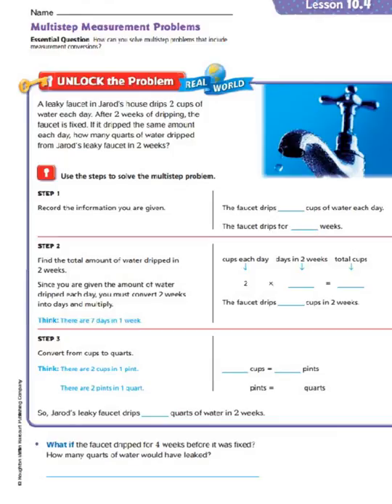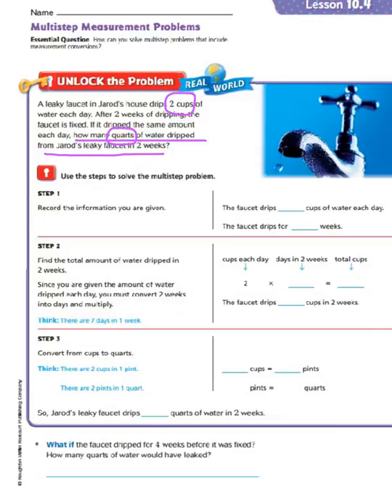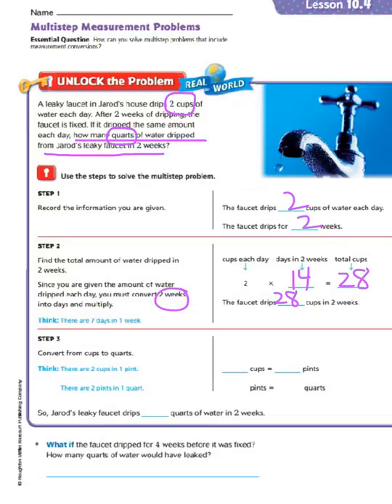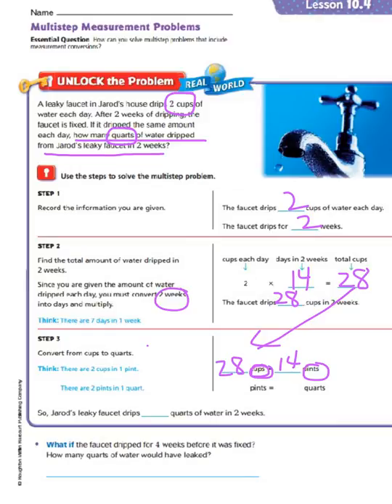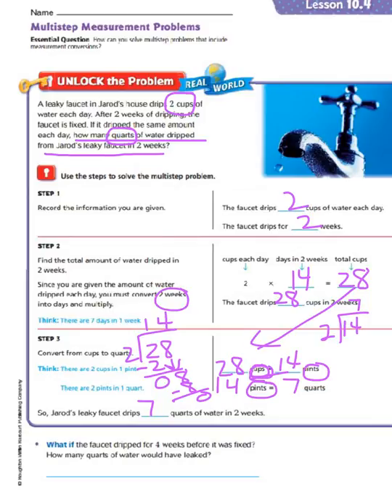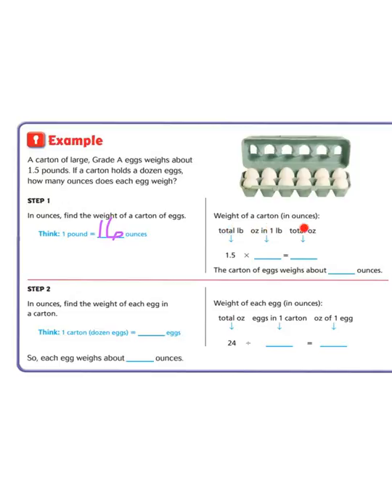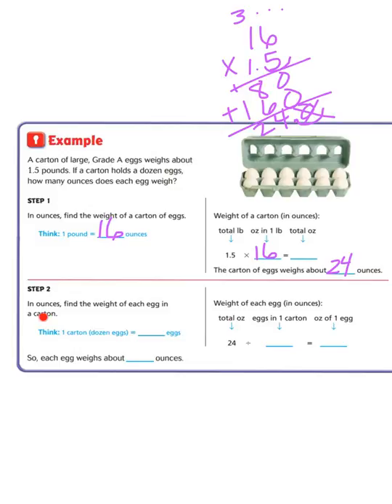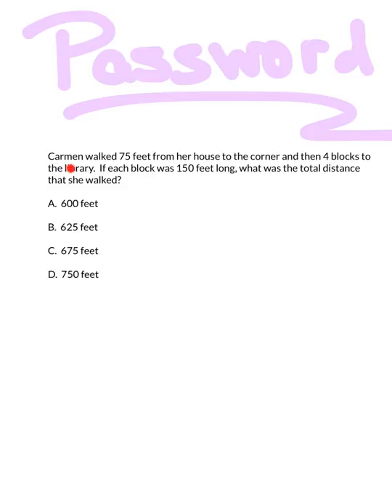Lesson 10.4 Multistep Measurement Problems